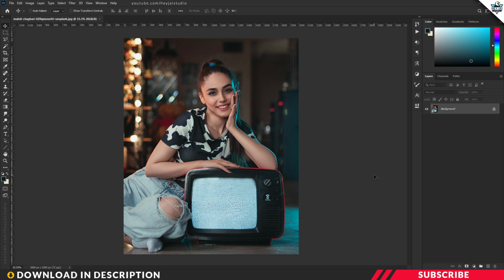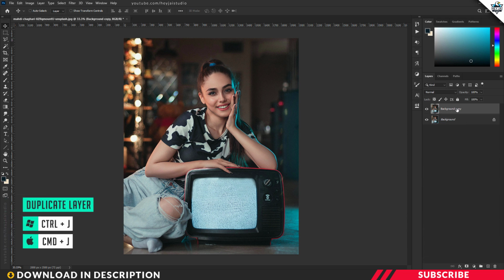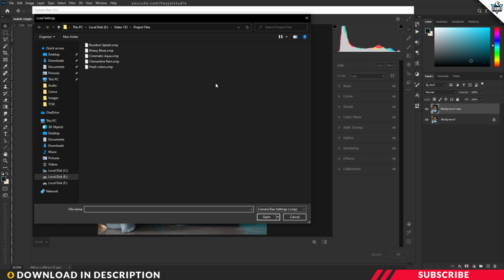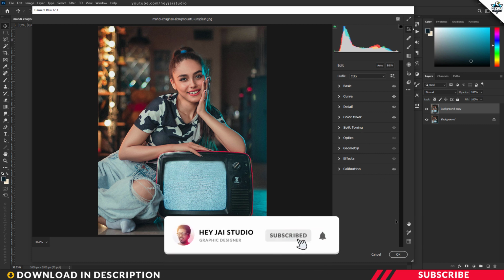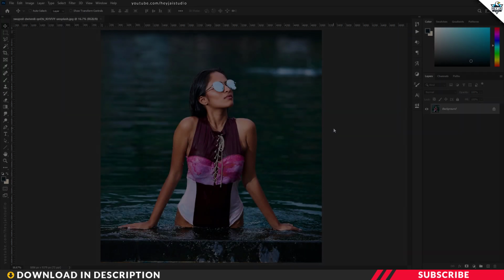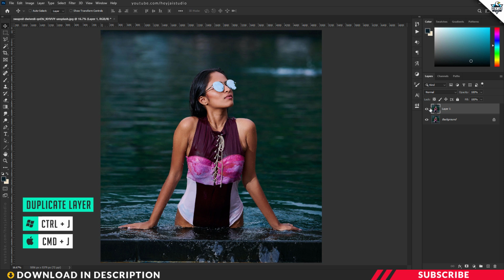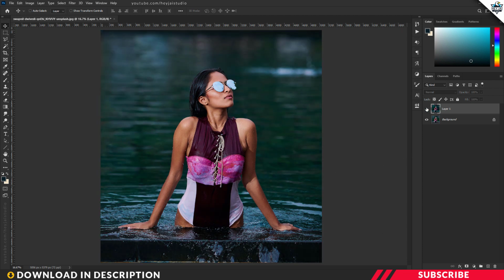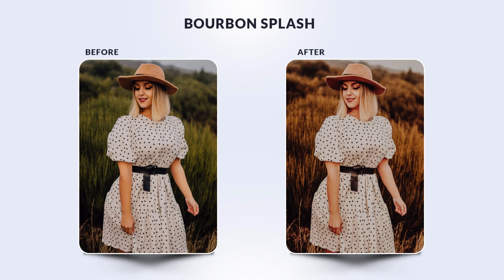Free Portrait Presets Download | Photoshop Tutorial | PE133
Free Portrait Presets For Photoshop Camera RAW Filter. Download Link given below. Watch the video to learn how to use presets in photoshop came raw.

📷 Image Credit
Model